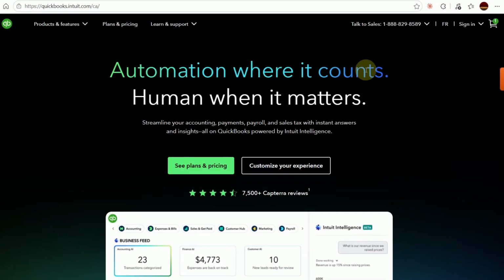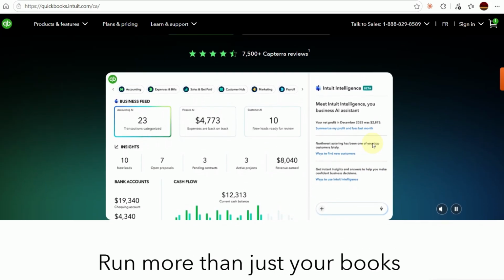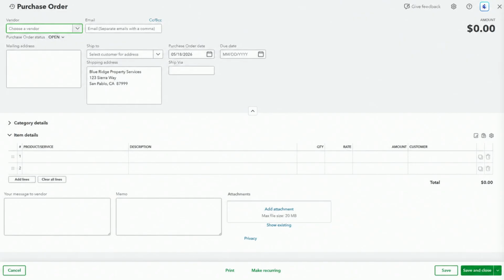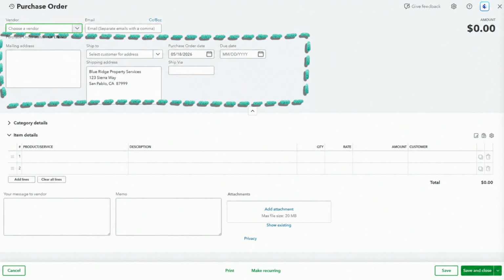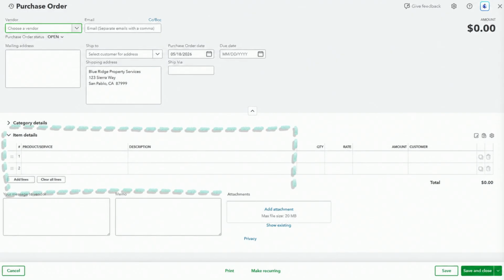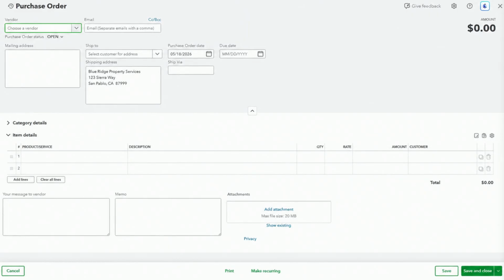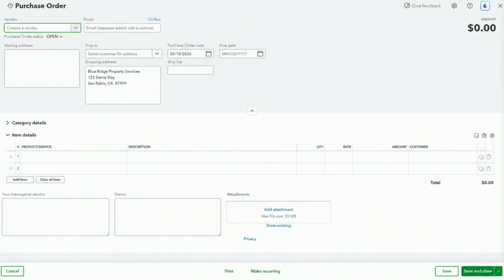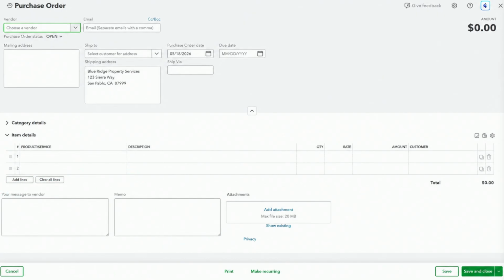How to Create Purchase Orders in QuickBooks Online 2026 (Step by Step Beginner Tutorial)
Learn how to create purchase orders in QuickBooks Online step-by-step in this beginner-friendly 2026 tutorial. In this video, I'll show you how to create a purchase order, add vendors and products, customize order details, track purchase orders, convert purchase orders into bills, and manage your purchasing workflow in QuickBooks Online.

Perfect for small business owners, inventory managers, accountants, bookkeepers, purchasing teams, and QuickBooks beginners.

On this channel, we cover:

CRM systems
Marketing automation
Sales funnels
Lead generation
Email automation
Workflow automation
No-code tools